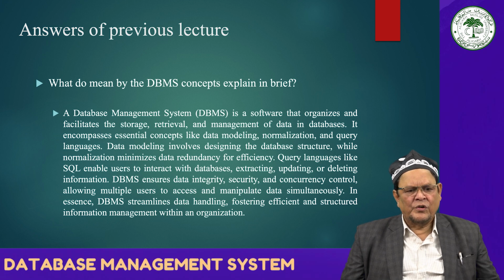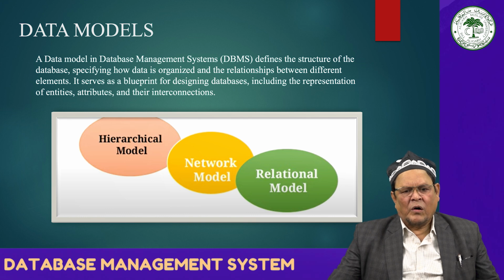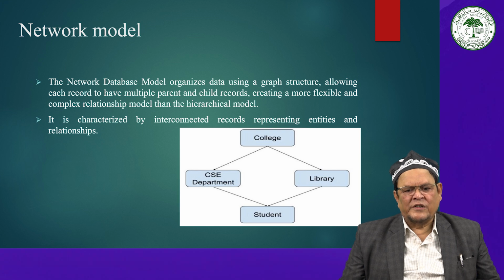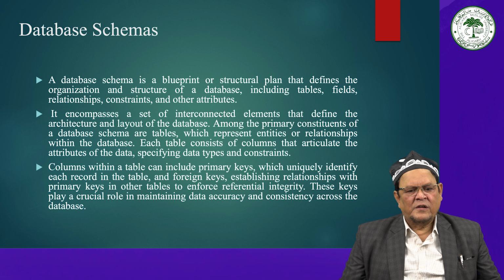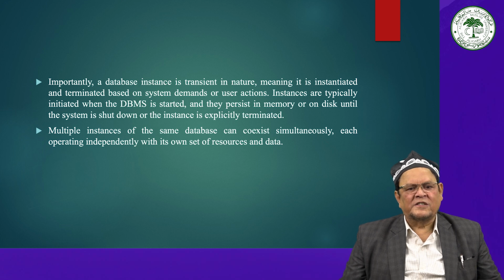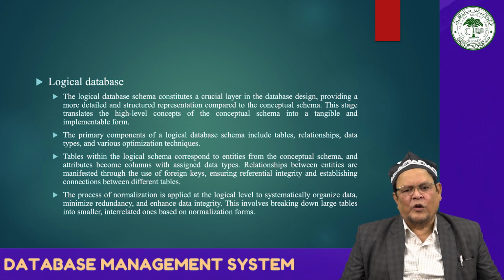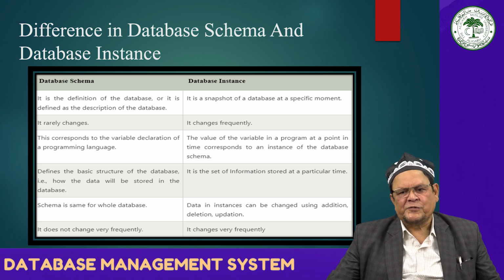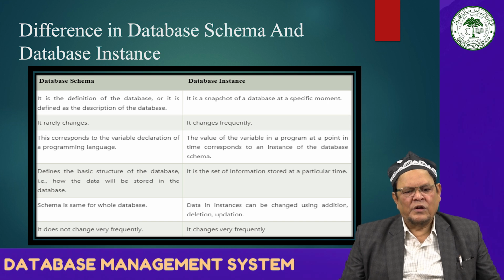Data Models, Schemas And Instances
Data Models, database Schemas and Instances, Difference in database schema and database instance